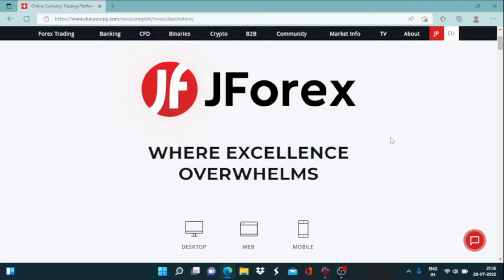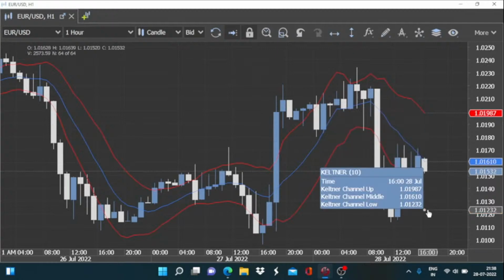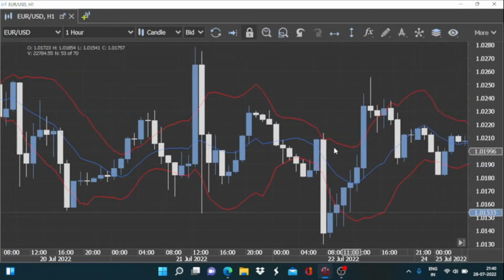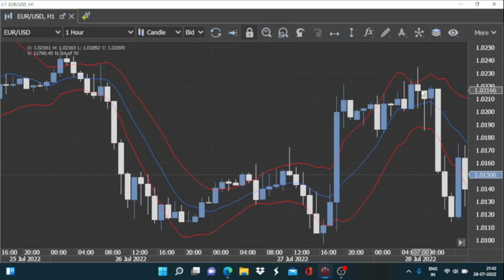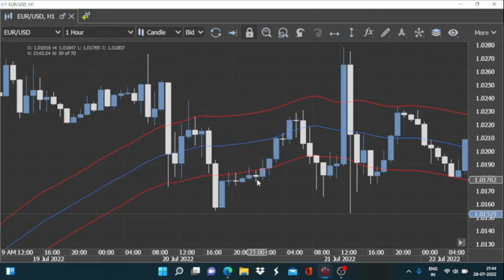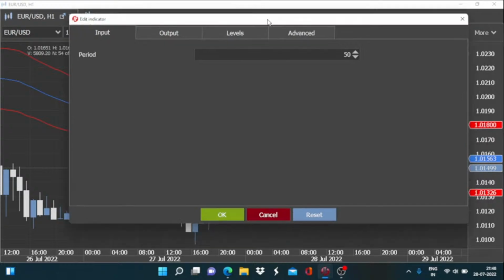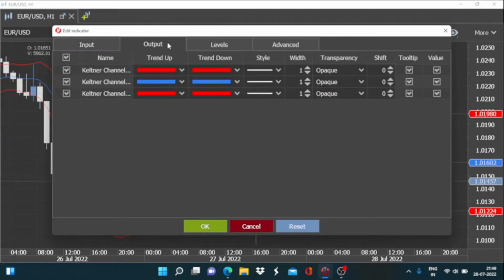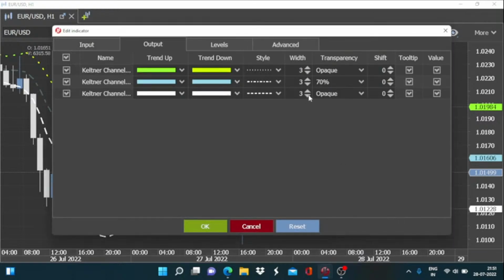JForex Indicators: Keltner Channel